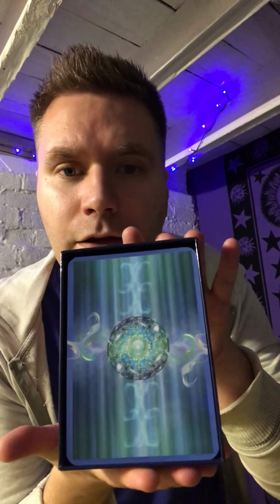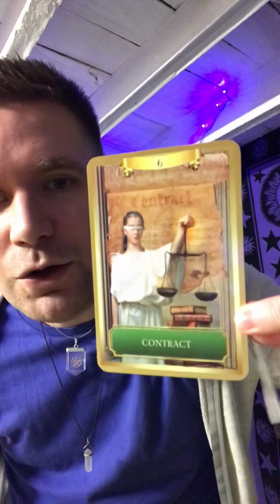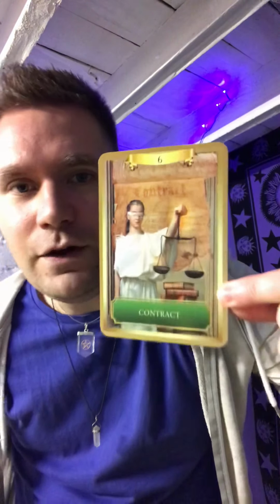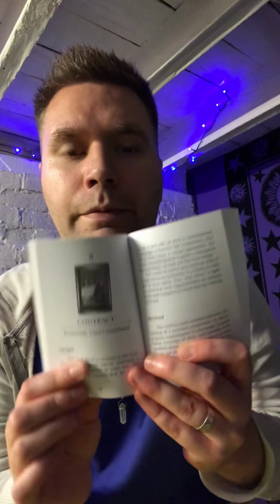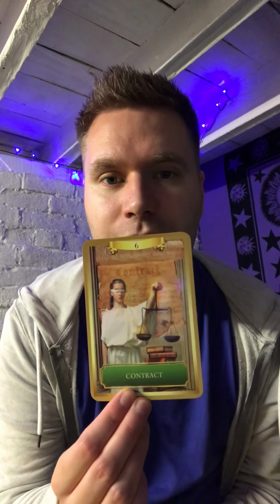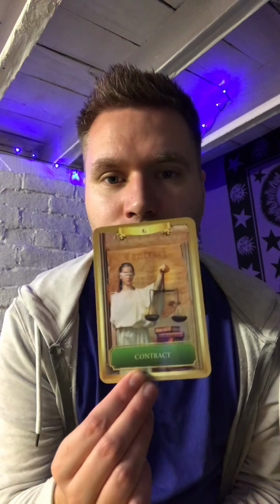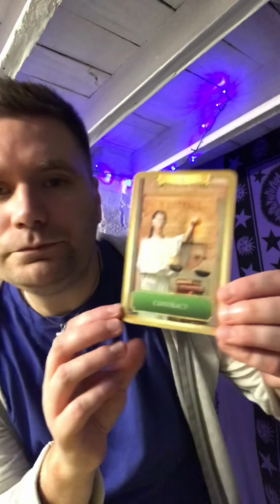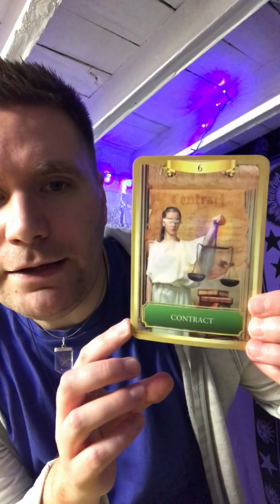Tarot & Oracle Sunday Review... The Energy Oracle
Reviewing... The Energy Oracle By Sandra Anne Taylor